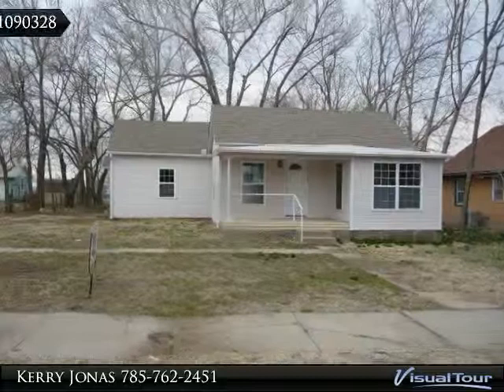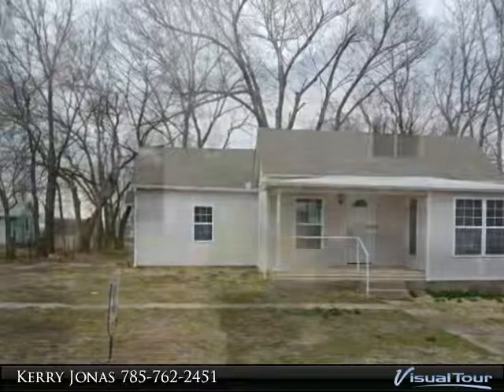Homes for Sale - 120 E 15th, Junction City, KS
Newly remodeled 2 bedroom, 1 bath home thats a MUST SEE!! This home has a spacious eat in kitchen with lots of upgrades. New flooring and fresh paint through out. New central heat/air. Large back yard with a a new deck that perfect for entertaining. Partial unfinished basement thats great for storage.

Presented By:
Kerry Jonas, Sheila M. Burdett Agency